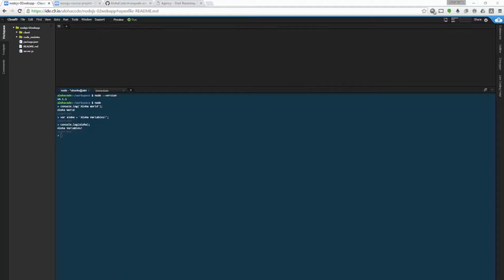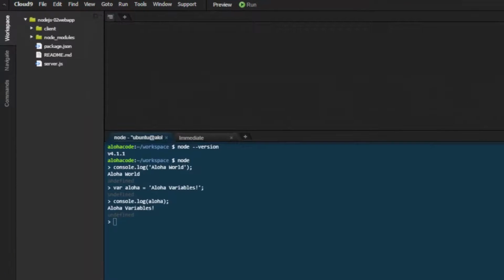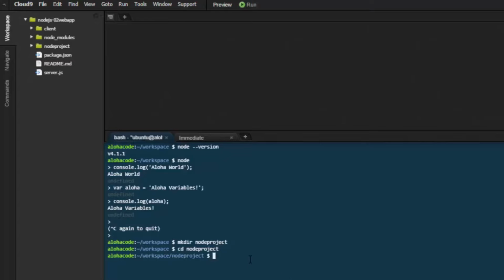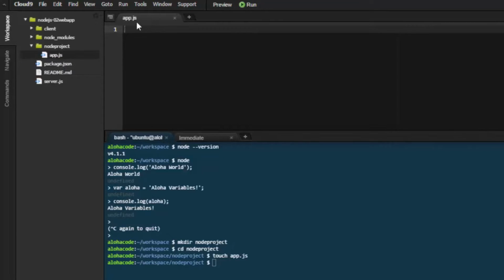Node.js Tutorial for beginners - Set up a Node js app